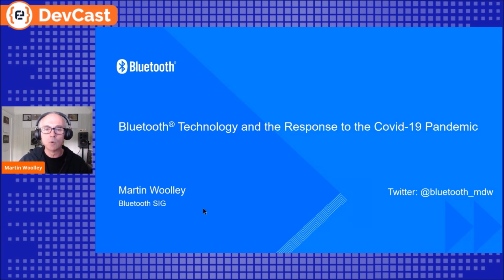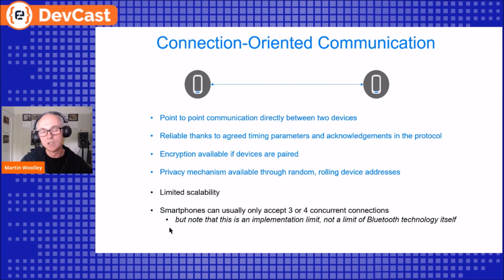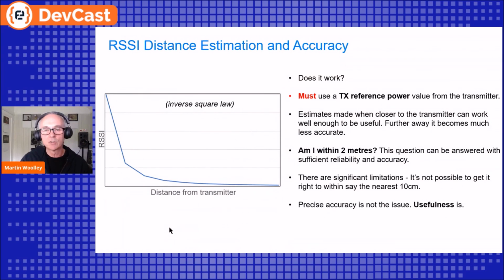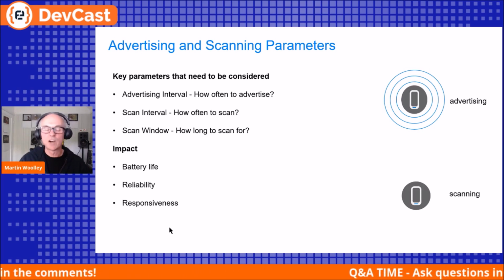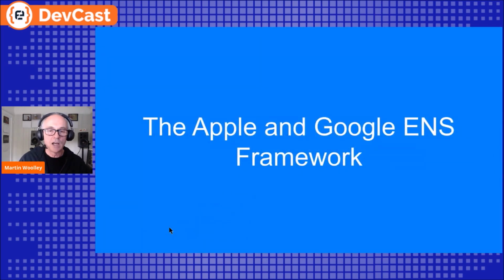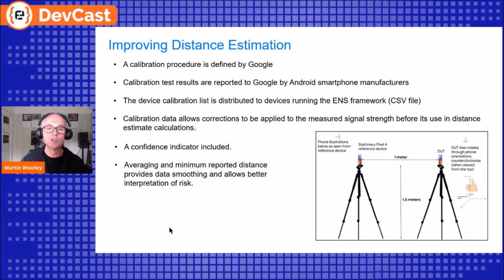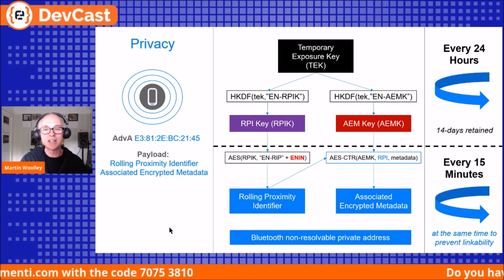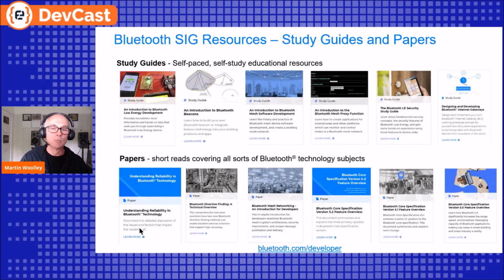DevCast English Edition 25/05/2021 - Bluetooth® Technology And The Response To The Covid-19 Pandemic